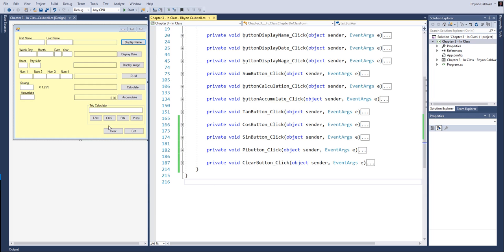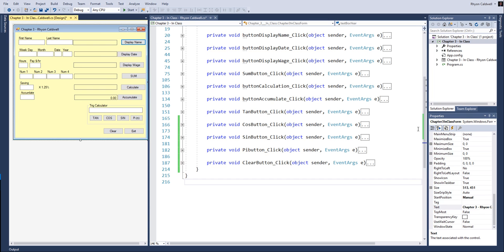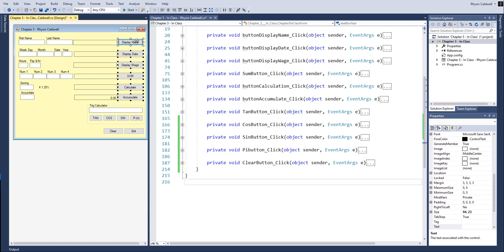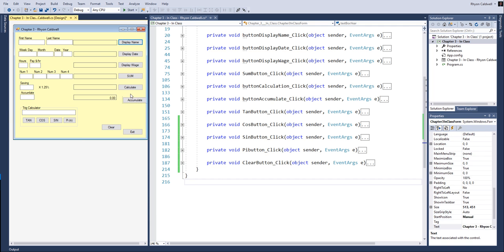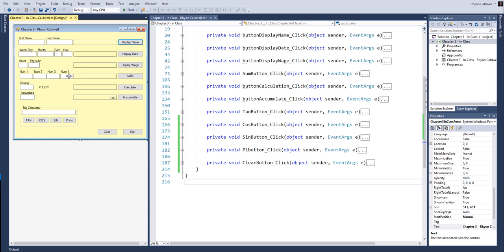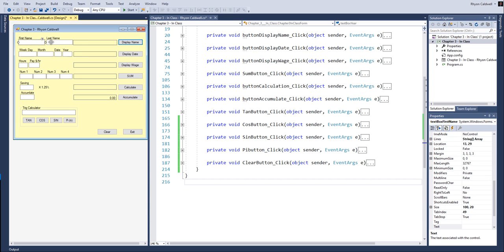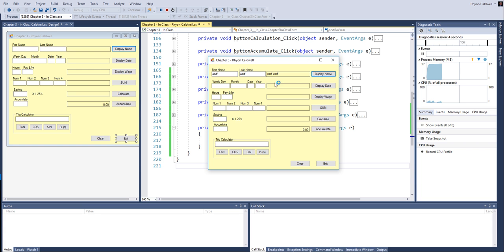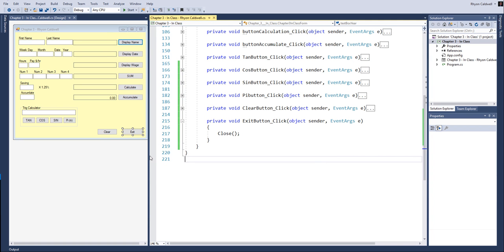C# Chapter 3 Processing Data Part 20 Finishing the GUI swf